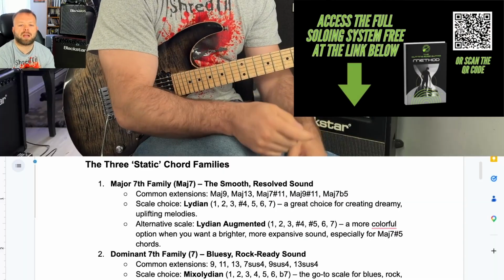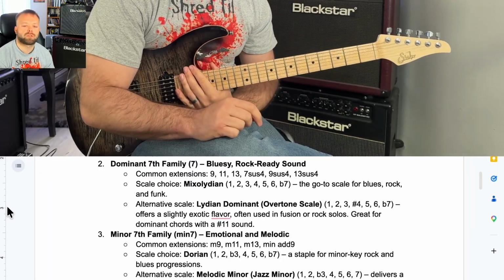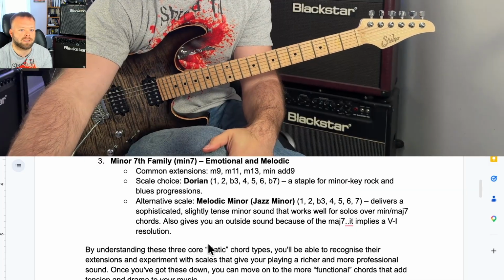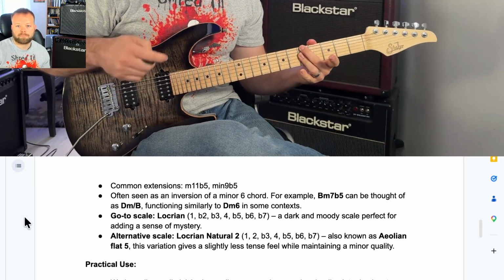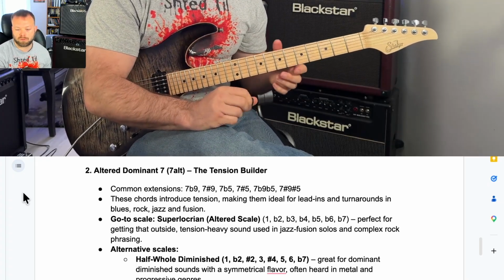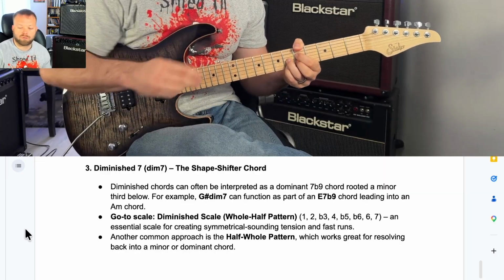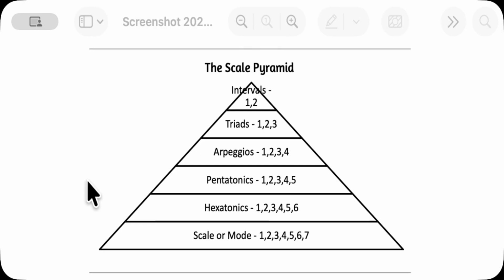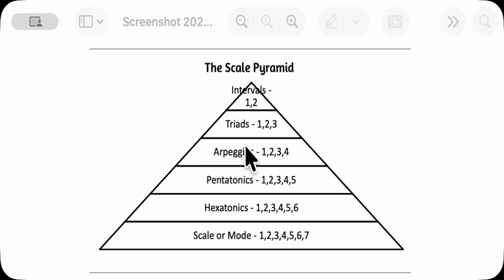1 Scale → Infinite Melodic Ideas (Interval Leap Method)